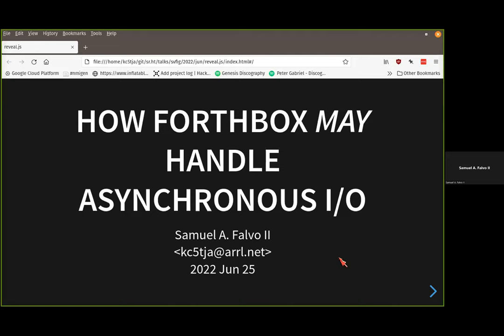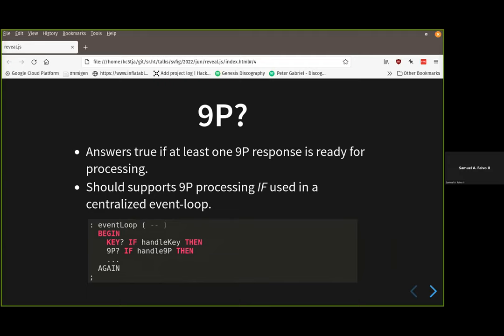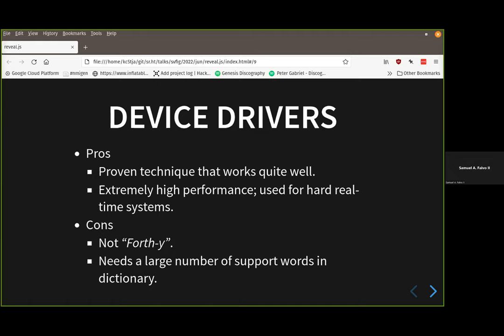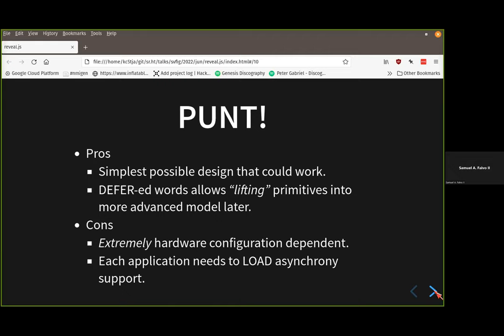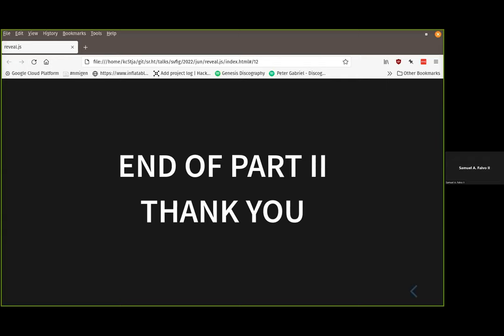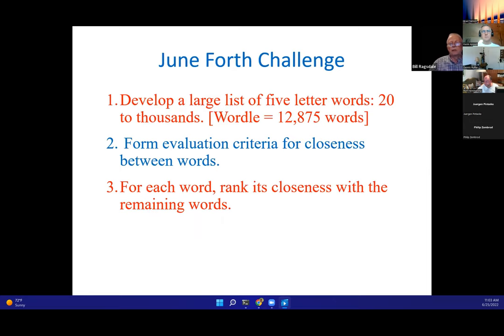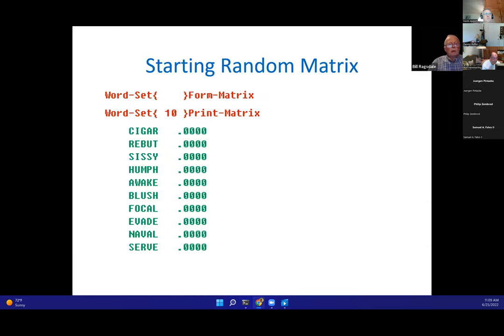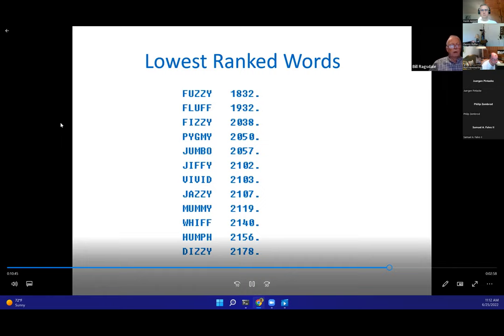2022-06-25 --- How ForthBox Will Handle Asynchronous I/O --- Samuel A. Falvo II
SVFIG
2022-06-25 --- How ForthBox Will Handle Asynchronous I/O --- Samuel A. Falvo II

Part 2 of a 2-part presentation on how ForthBox will manage asynchronous I/O.